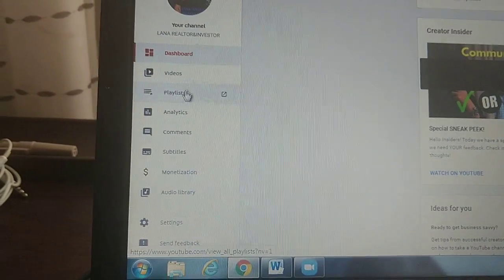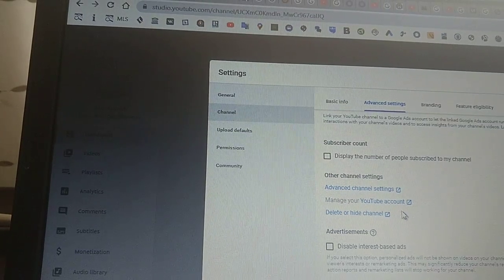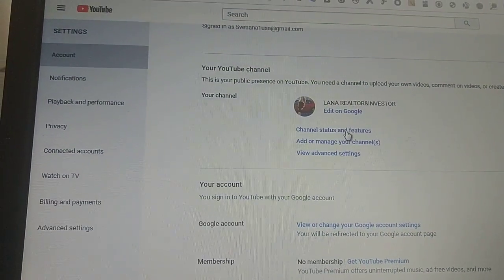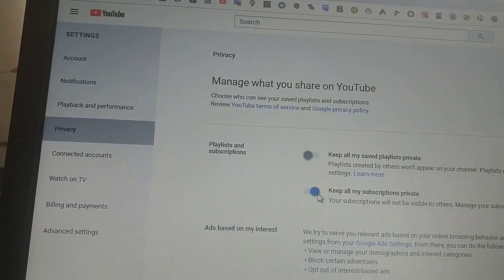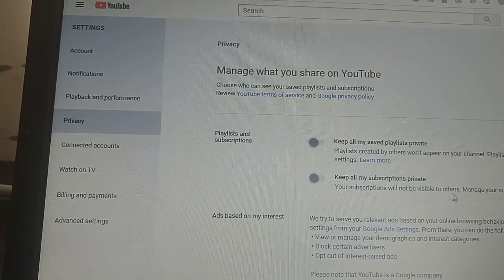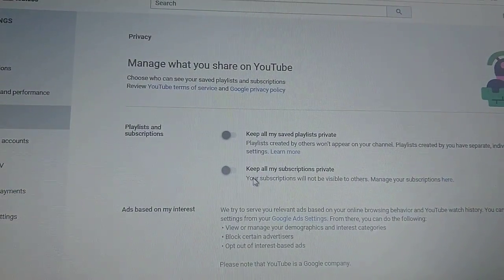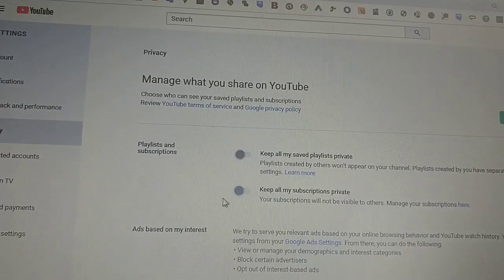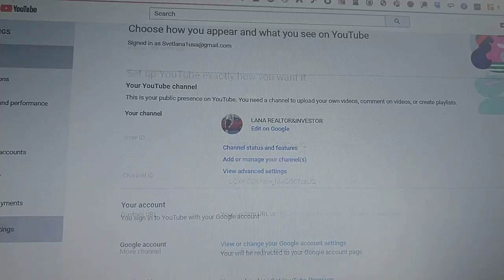manage your settings to get subscribers, HOW TO USE KEYWORDS ON YOUTUBE:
HOW TO USE KEYWORDS ON YOUTUBE: How I find my keywords on YouTube & use them to rank in search
Only includes users who have made their subscriptions PUBLIC! (post in comments screenshot of that pls that your subscriptions PUBLIC)
Watch this video and follow the instructions if u want subscriptions PUBLICand  to get my Subscription!
Don't send me a copy of your Subscription, if your Subscription is counted by Youtube, I'll it in my Youtube analytics and if you are counted, I'll subscribe back to your channel!